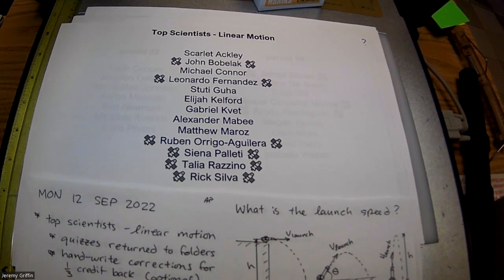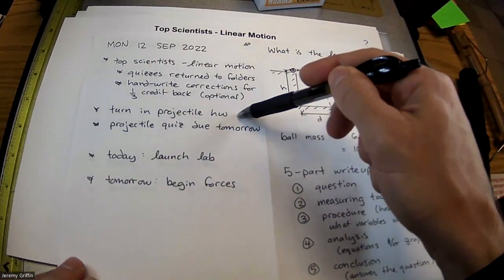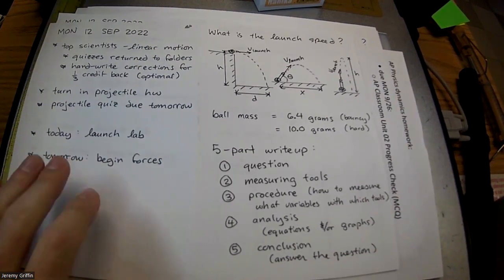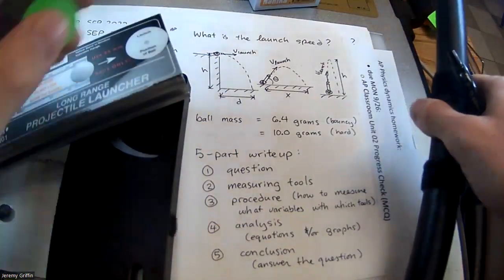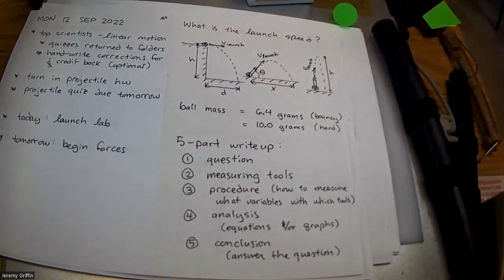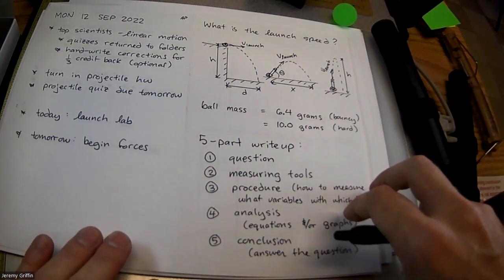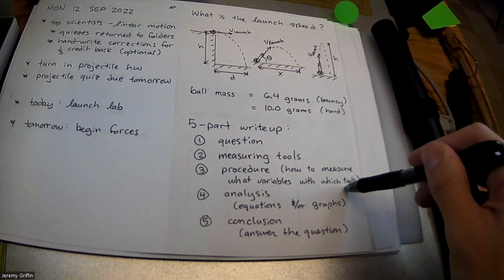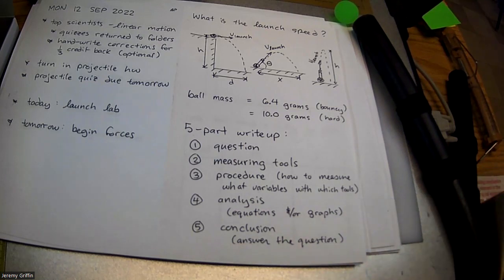2022 0912 AP Physics Day 23 - Projectile Lab part 1 of 2